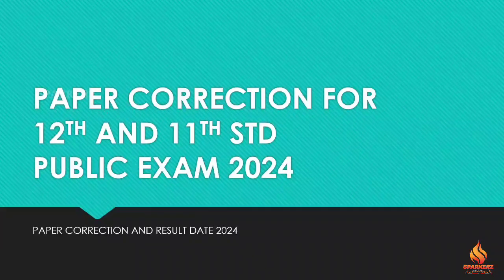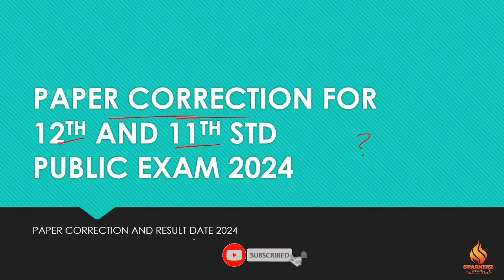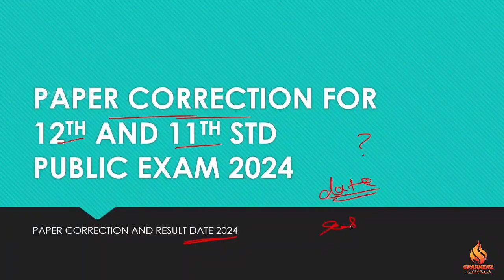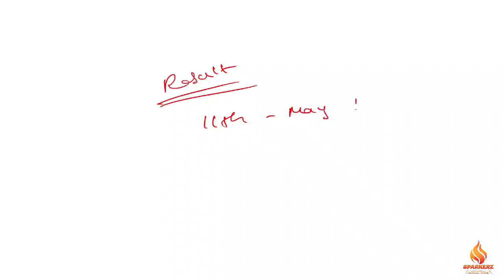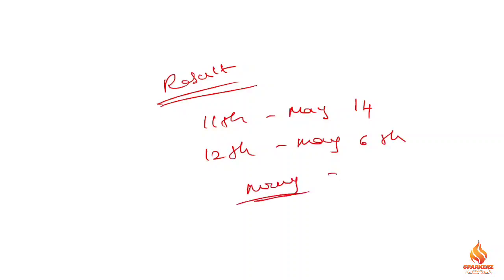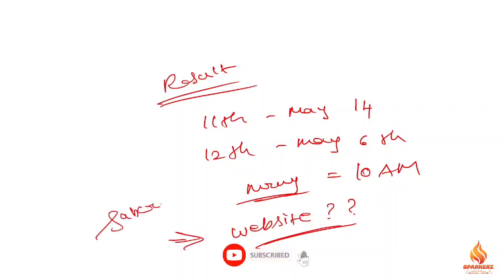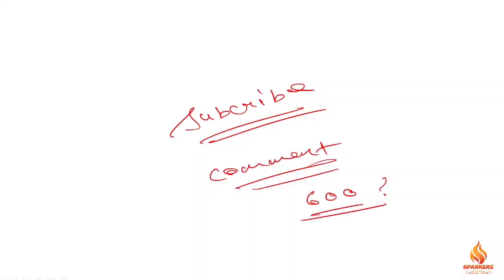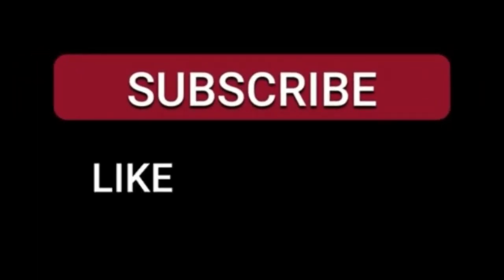11th & 12th Paper Correction Latest News 🤩 | Grace Marks | Result Date Announced | Sparkerz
12th public exam One marks tricks 2024, 12th biology One mark important questions 2024
12th history paper presentation ideas 2024
12th business maths important questions 2024
12th history public examination important questions 2024
12th biology public exam important questions 2024
12th history public important questions 2024